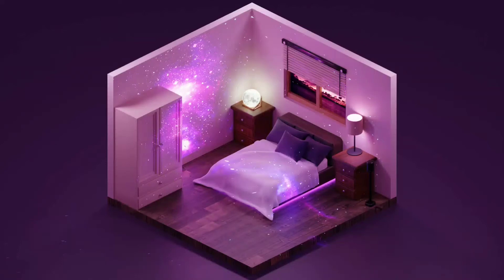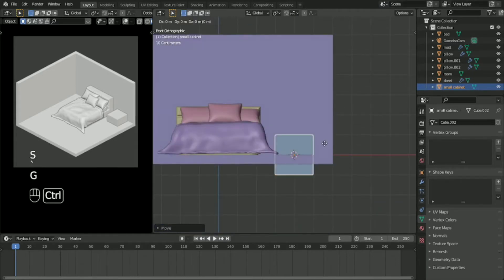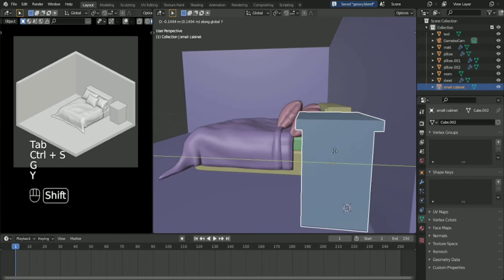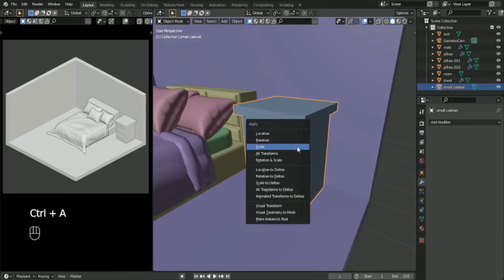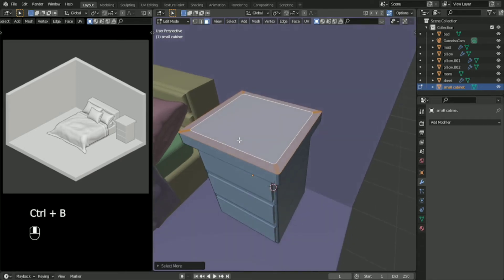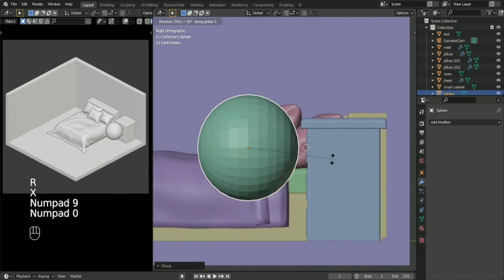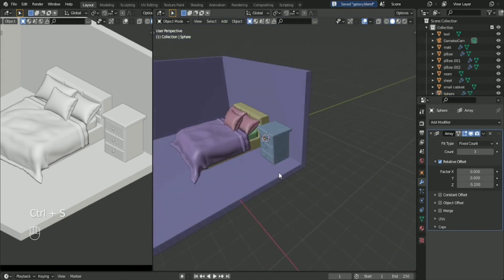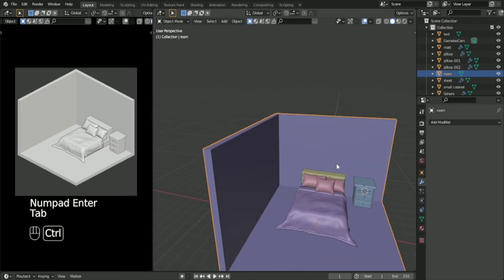Blender 2.92 - Galaxy Room (Beginner'sTutorial) Part 4 Small Cabinet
Hi guys for this tutorial we're going to make a small cabinet! And also thank you for all of your support and sorry to keep you waiting!